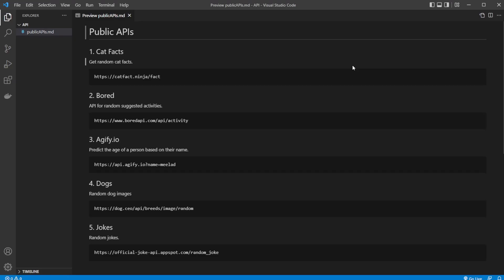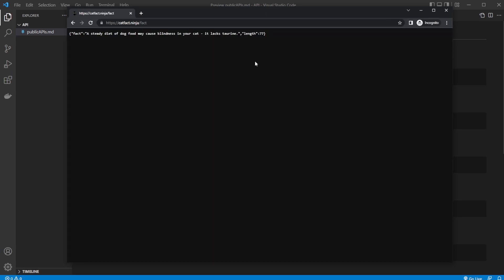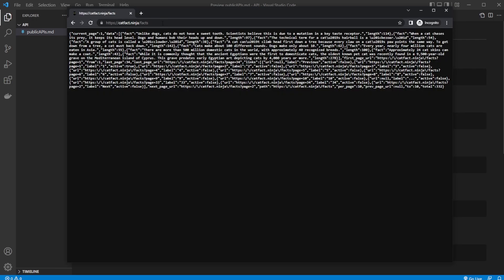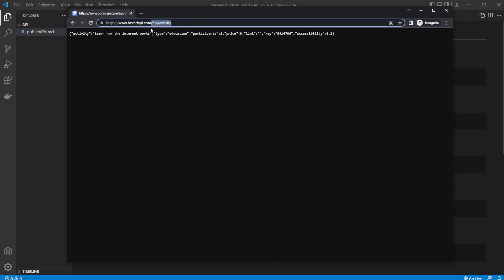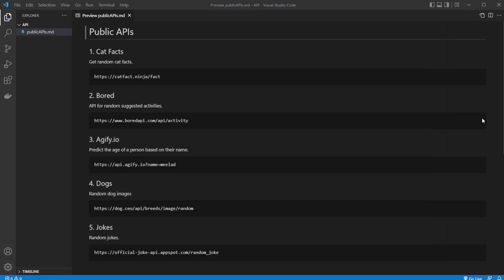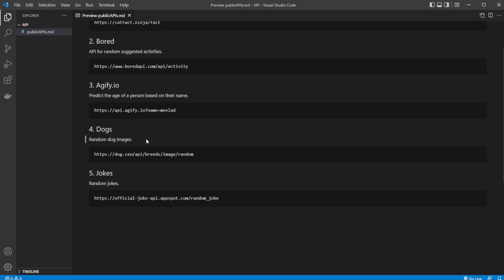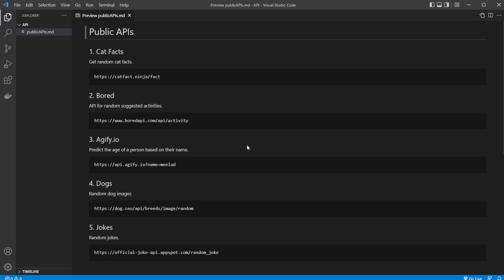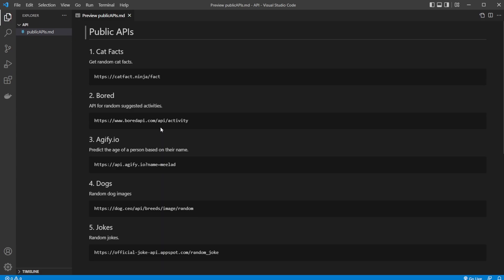5 free and public APIs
I wanted to showcase some examples of free and public APIs we can use in our small projects to get a better understanding of how APIs work and are used.

NOTE these are free and public and therefore might have some problems and should not be taken advantage of.

1. Cat Facts

2. Bored
API for random suggested activities.

3. Agify.io
Predict the age of a person based on their name.

4. Dogs
Random dog images

5. Jokes //This API is not working at the moment
Random jokes.

5.1 Extra API since 5 is not working
Random user information